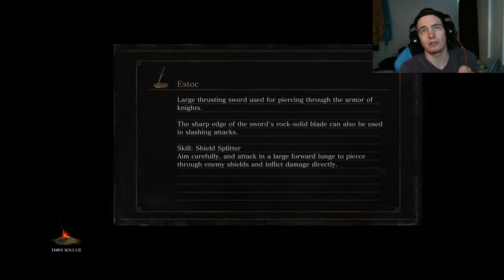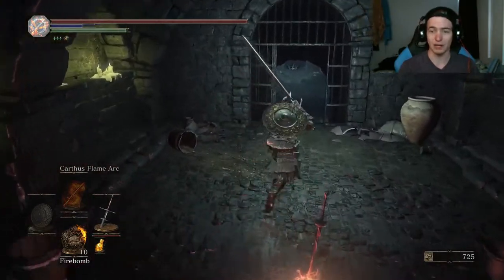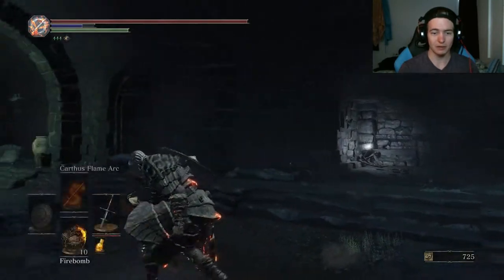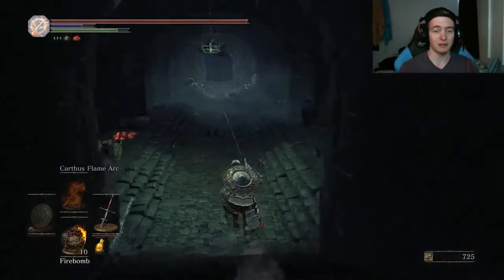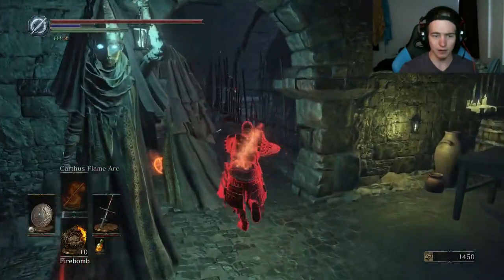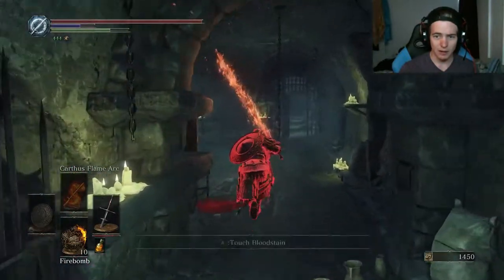Dojo #2 Zweihander.. Dark souls 3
Dojo part two, tune in for next weeks episode. What weapon will it be?